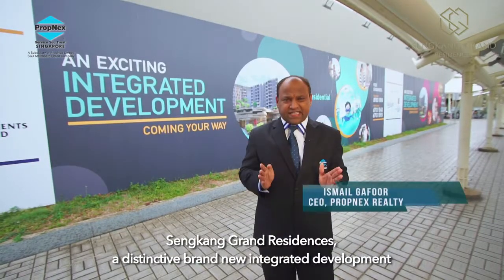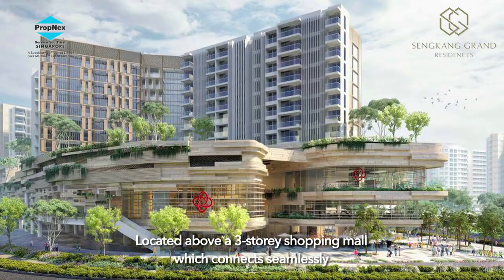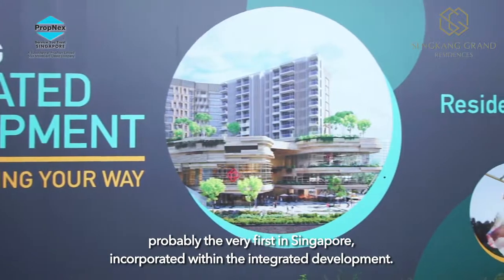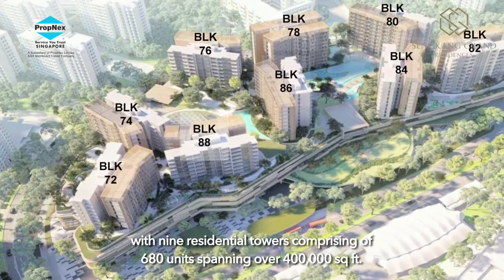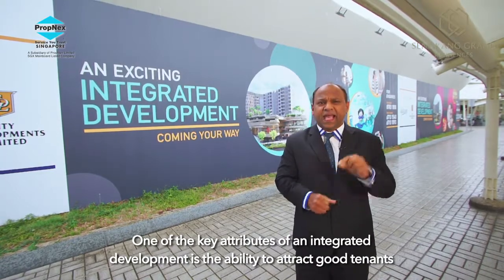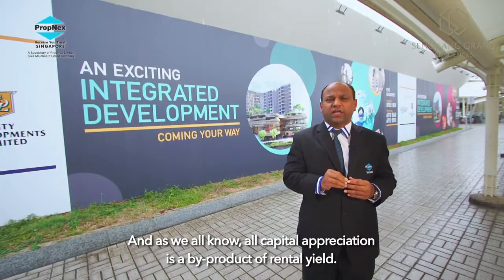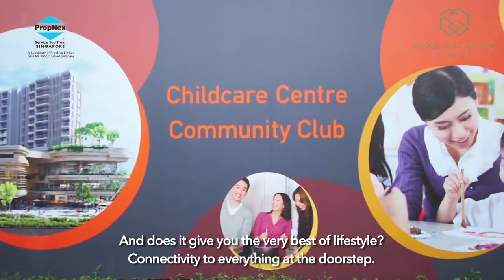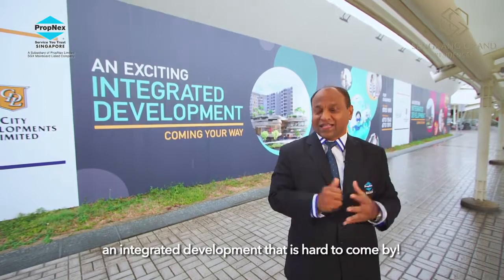Sengkang Grand Residences! The Condominium you’ve been waiting for!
😲Wow Even our PropNex CEO is Excited! SGR Video Proudly Presented by our Mr Ismail Gafoor

𝗔𝗻 𝗶𝗻𝘁𝗿𝗼𝗱𝘂𝗰𝘁𝗶𝗼𝗻 𝗯𝘆 𝗠𝗿 𝗜𝘀𝗺𝗮𝗶𝗹 𝗼𝗻 𝗦𝗲𝗻𝗴𝗸𝗮𝗻𝗴 𝗚𝗿𝗮𝗻𝗱 𝗥𝗲𝘀𝗶𝗱𝗲𝗻𝗰𝗲𝘀, 𝗮 𝘁𝗿𝘂𝗹𝘆 𝗱𝗶𝘀𝘁𝗶𝗻𝗰𝘁𝗶𝘃𝗲 𝗜𝗻𝘁𝗲𝗴𝗿𝗮𝘁𝗲𝗱 𝗗𝗲𝘃𝗲𝗹𝗼𝗽𝗺𝗲𝗻𝘁.

💎Indeed Connectivity to Everything at Your Doorstep!💎

Derek Tan
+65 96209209